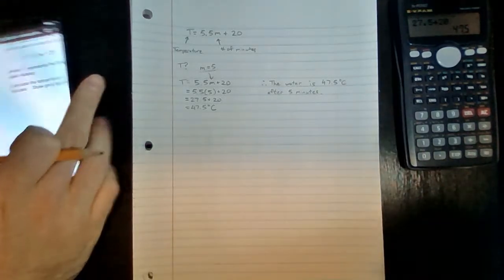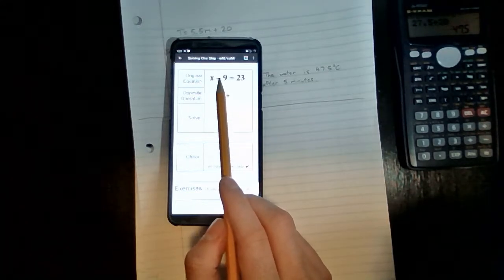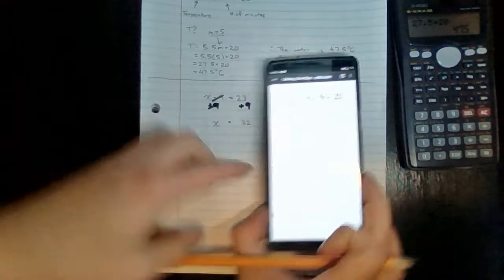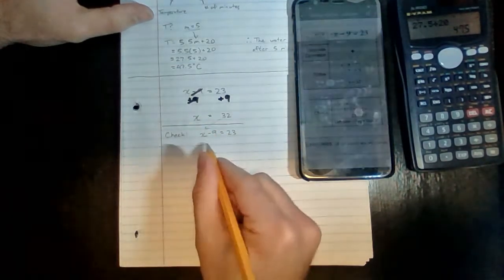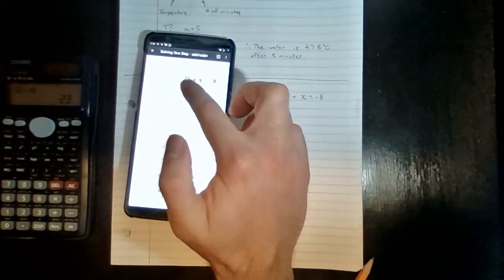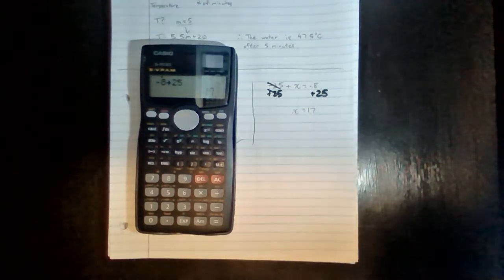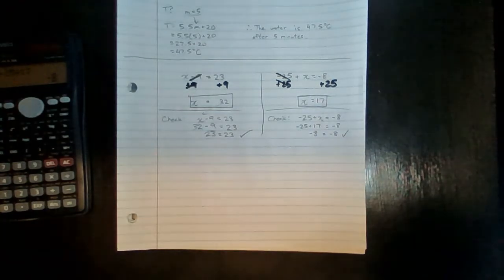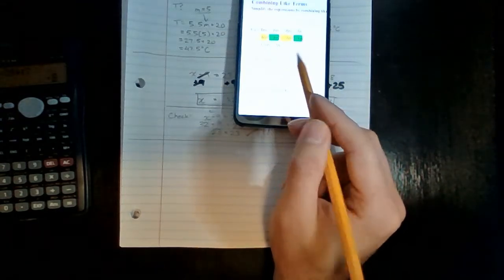Week of Apr 20-24 Help